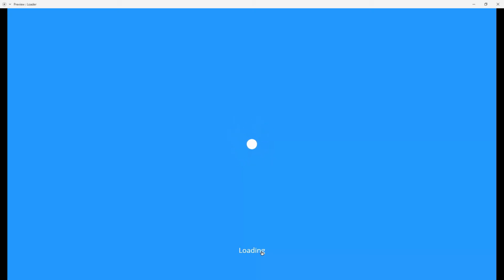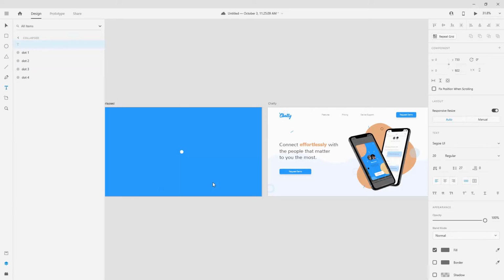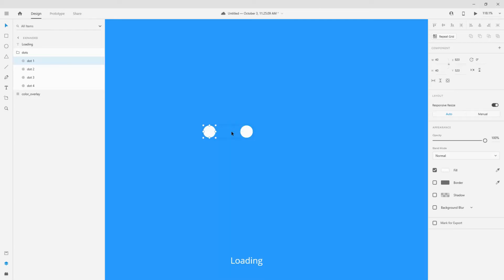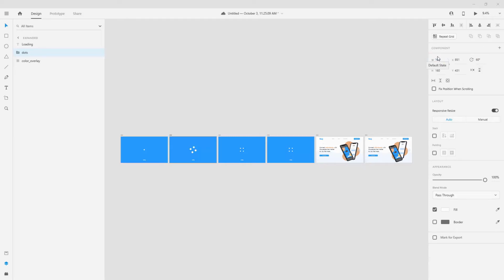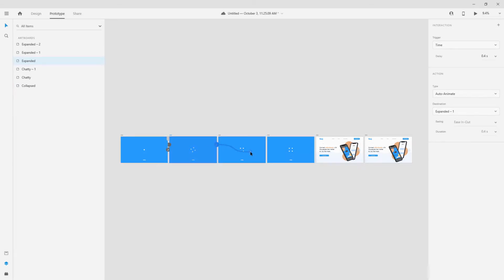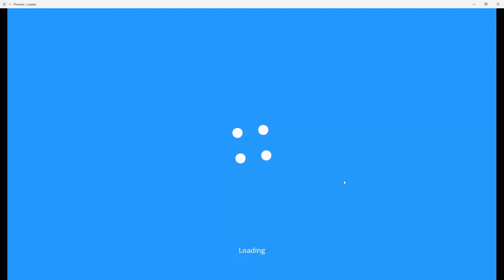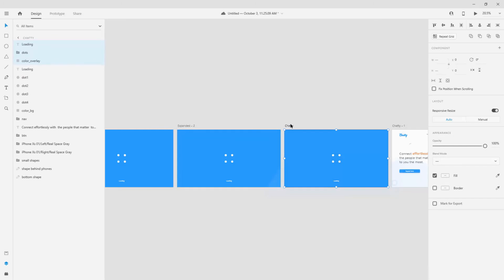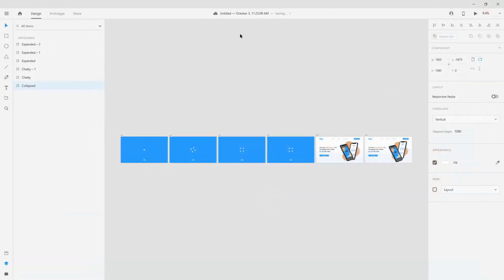Website Loader Animation In Adobe Xd | Adobe Xd Animation Tutorial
In this video i am going to show you how you can create and animate flat and simple website loader. We are going to use Adobe Xd's basic features to animate it, and then transition from our loading animation, to website design that i have created in the previous tutorial ( link bellow ).

Alex